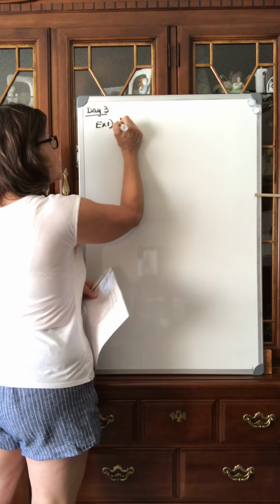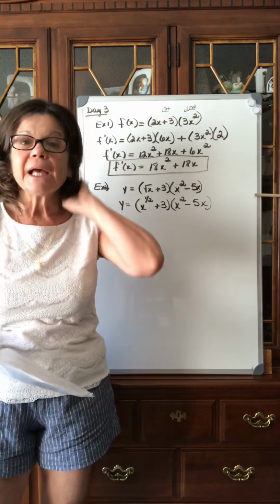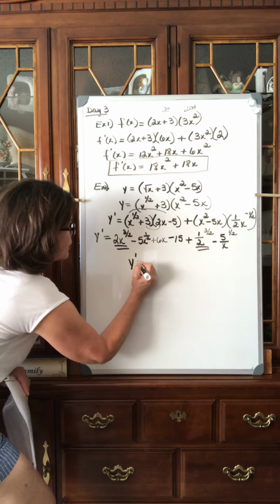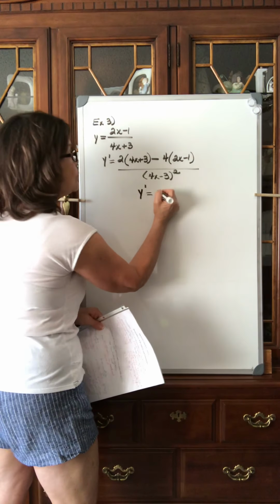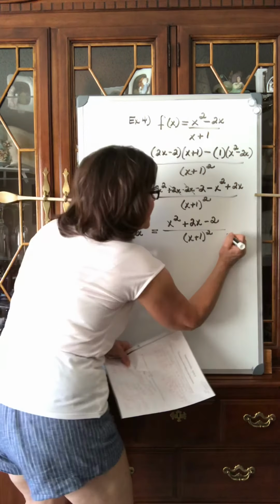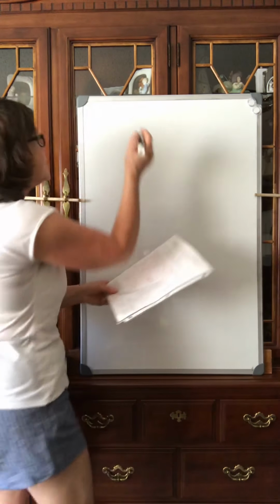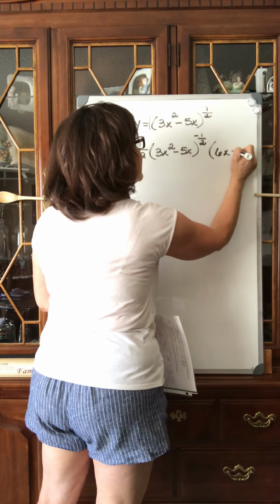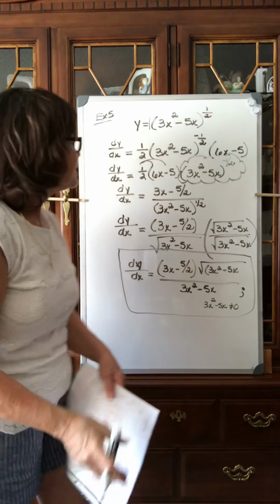May 3, 2020Derivatives Day 3